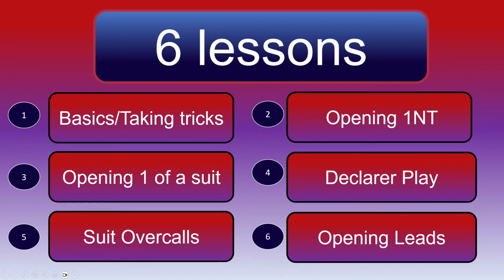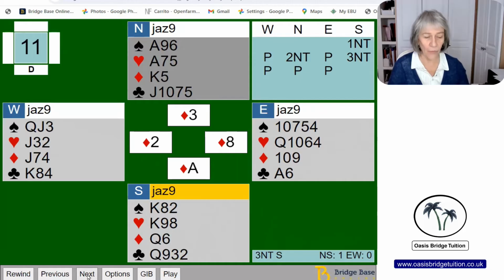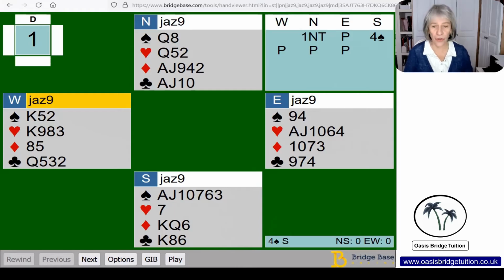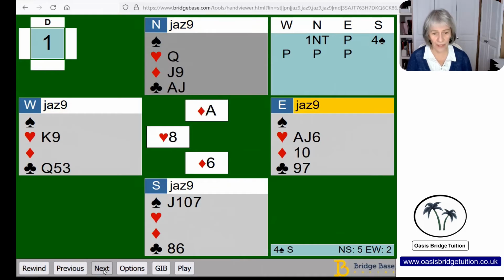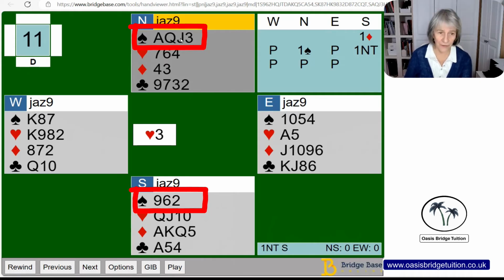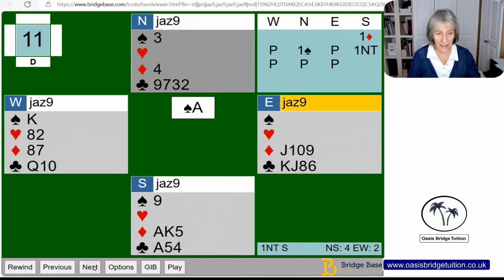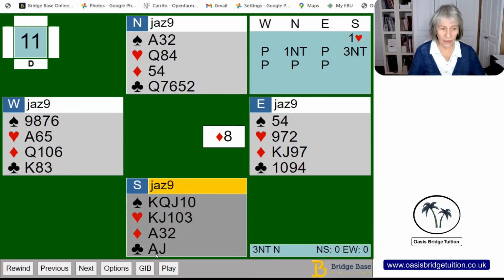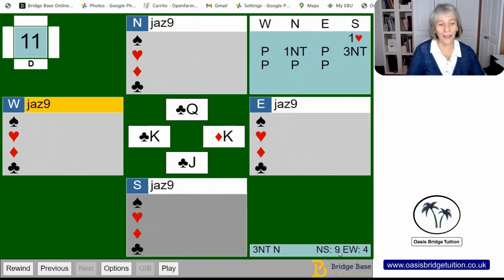Learn to Play Bridge: Lesson 4: Declarer Play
Lesson Four of Six Lessons for beginners and revisers. A first look at some of the basic techniques used in playing for tricks. Setting up long suits, trumping tricks and a simple finesse are covered with example hands to work through.